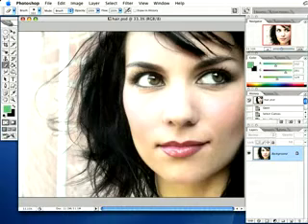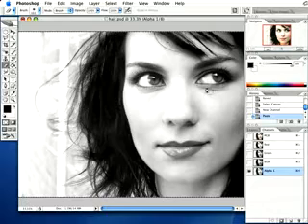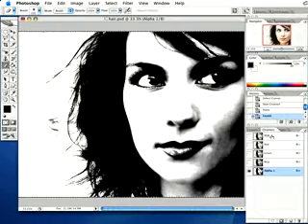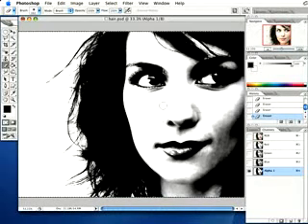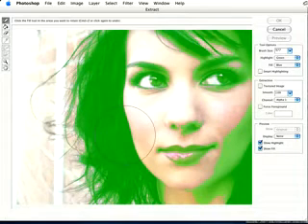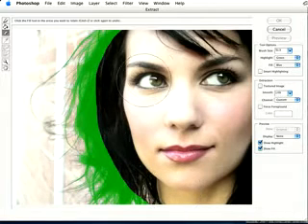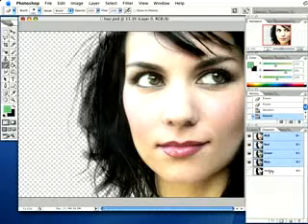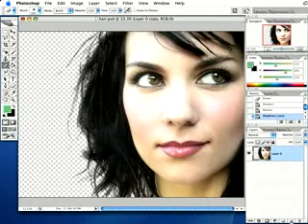Уроки фотошопа -- Вырезание сложных объектов из фона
Профессиональные материалы: кисти, текстуры, клипарт, фильтры для Фотошопа (Photoshop), видеоуроки